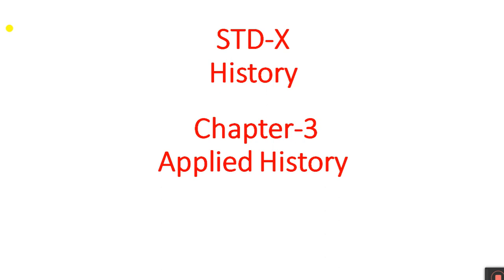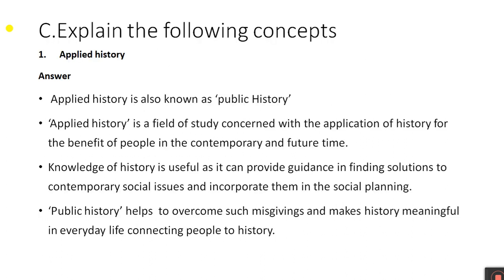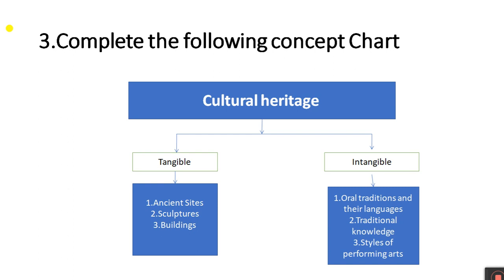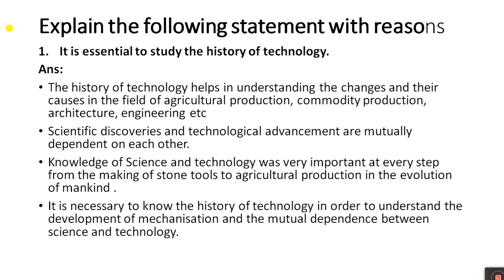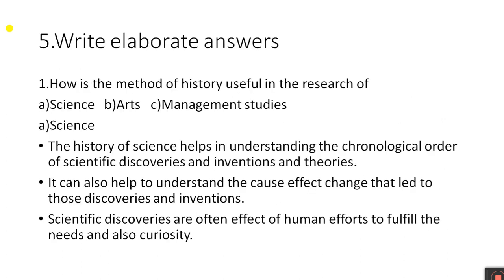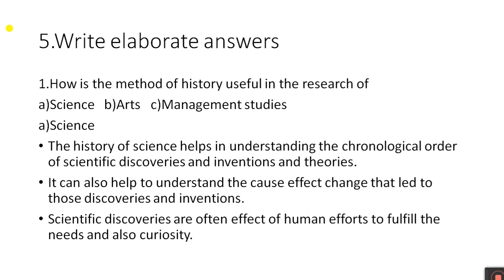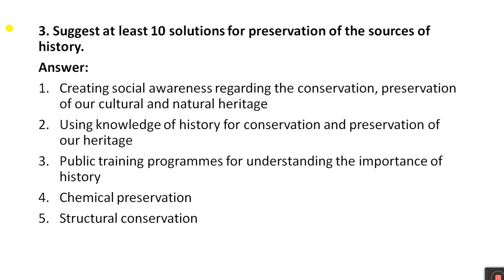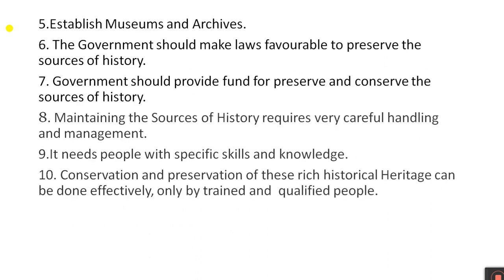Applied History || Applied History 10th Std || Applied History Easy Notes || Maharashtra State Board